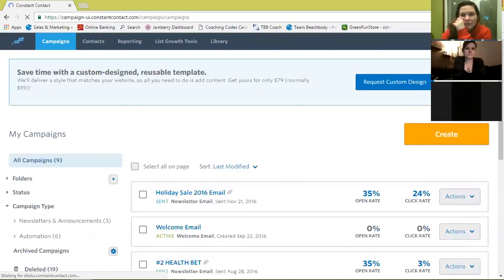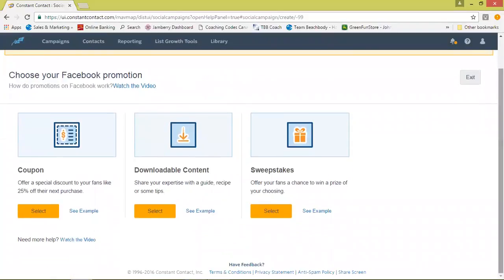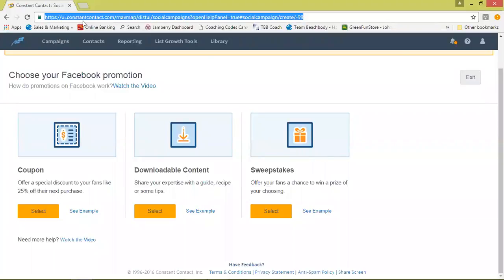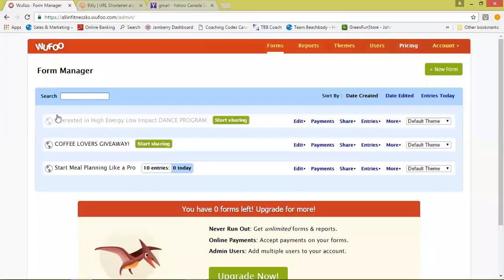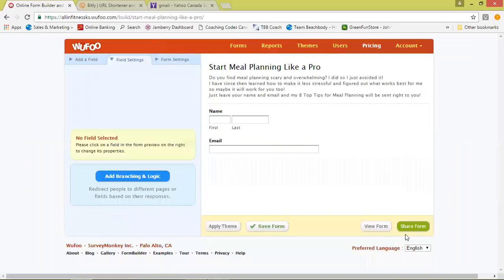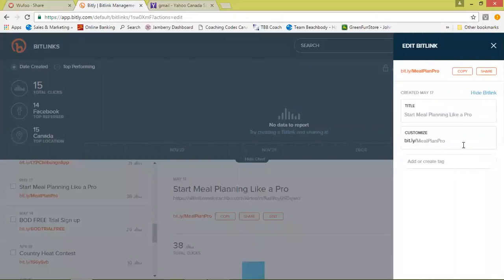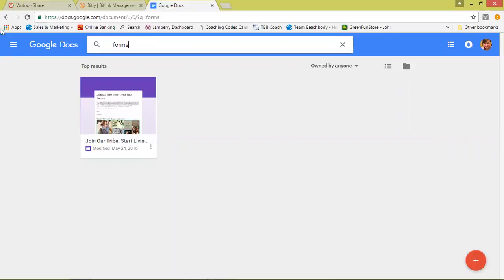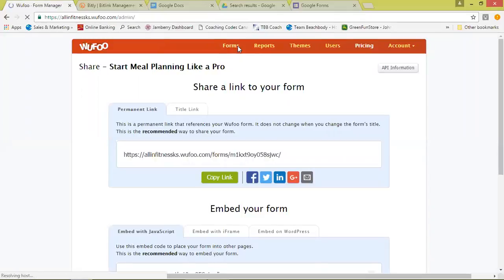Live Your Passion Empire Team Call Dec.14/16 Freemiums and building your contact list